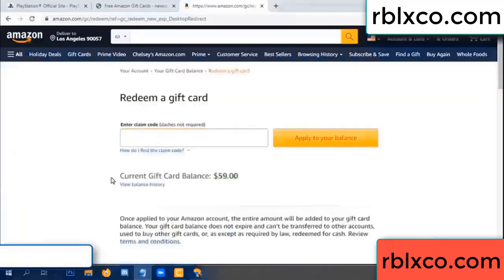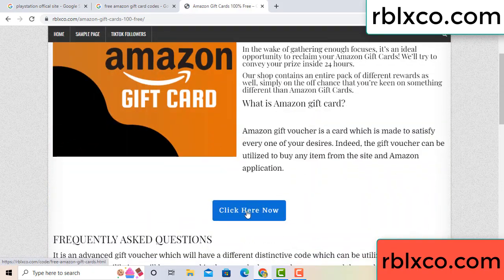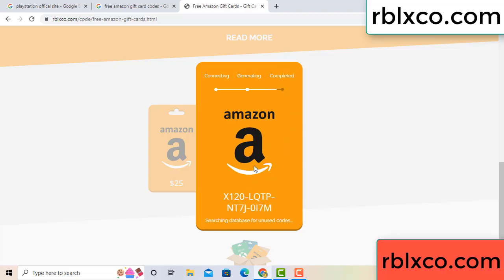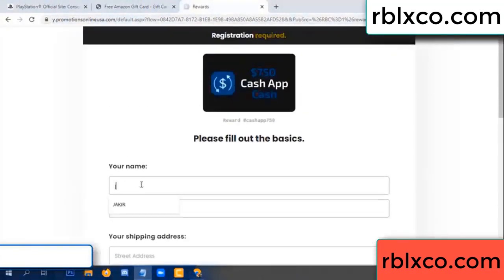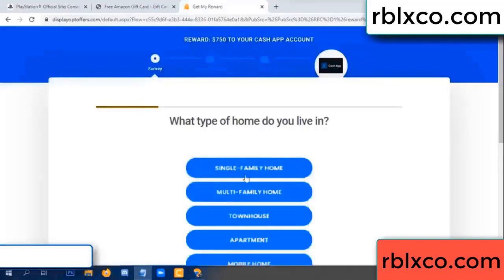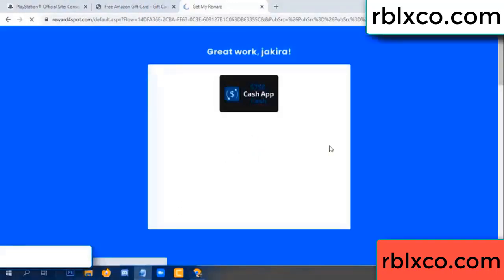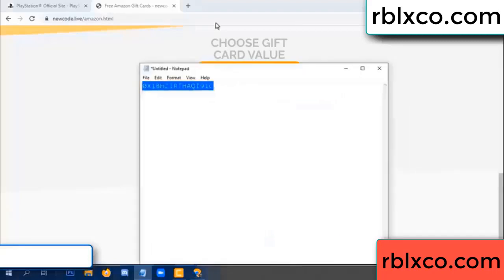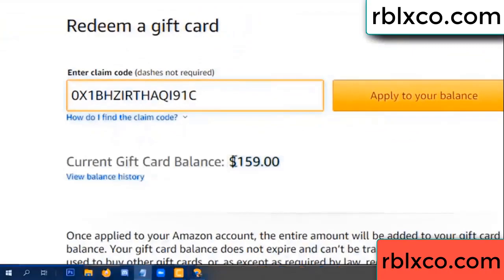amazon gift card codes 2022 ////amazon gift card codes redeem